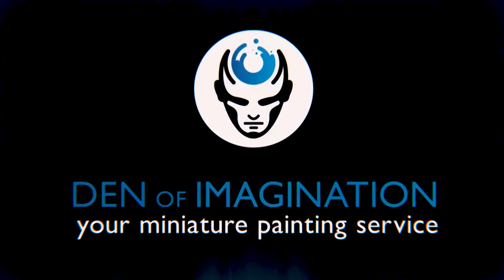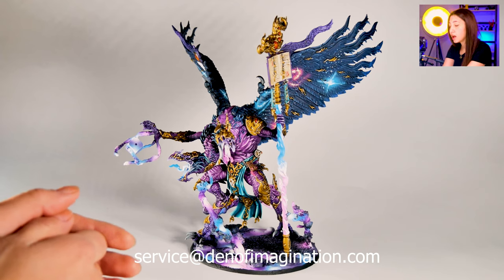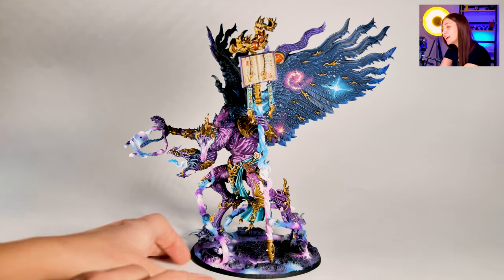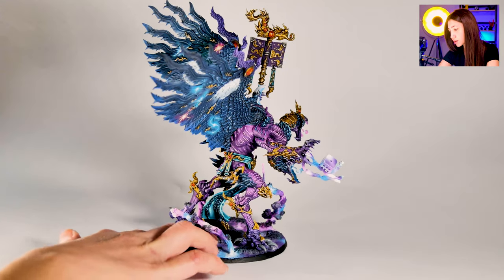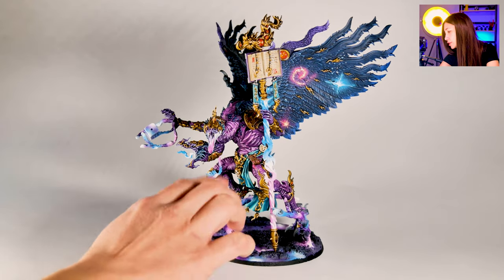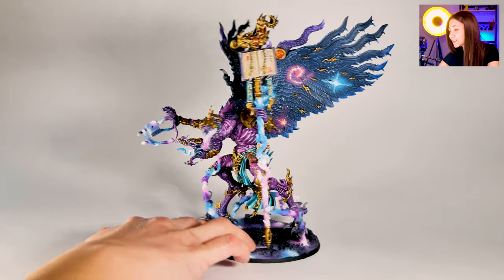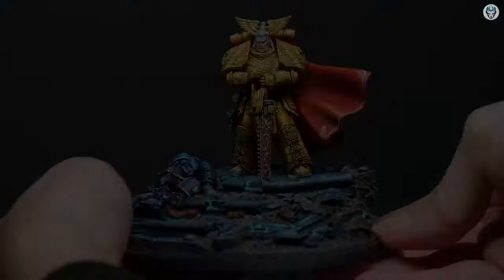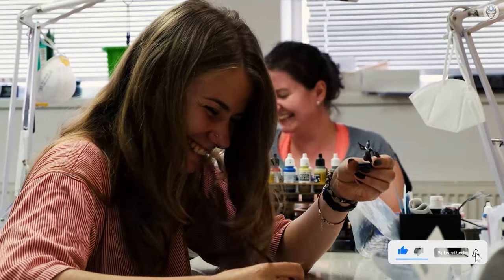KAIROS - LVL 4 MINIATURE SHOWCASE 4K